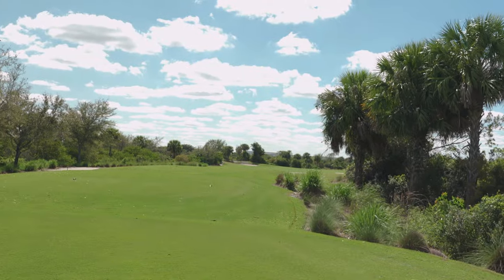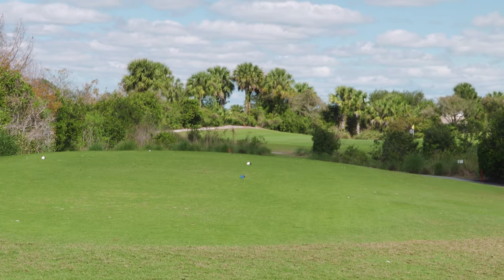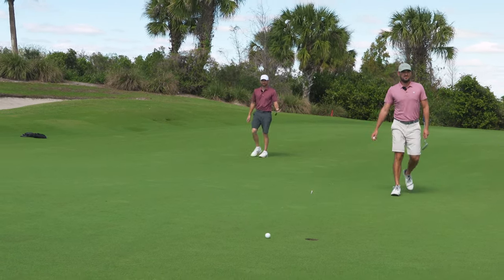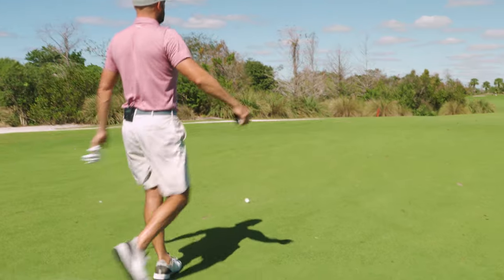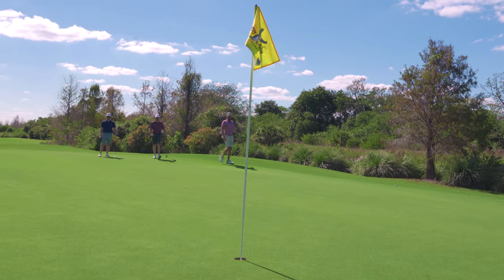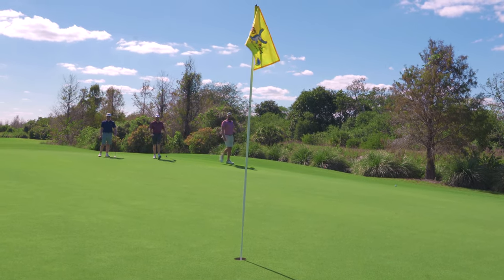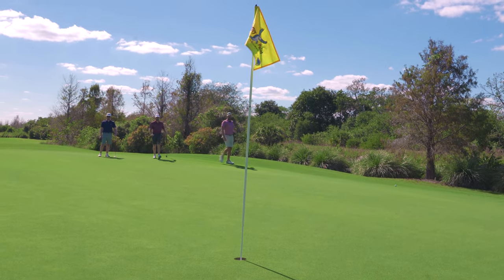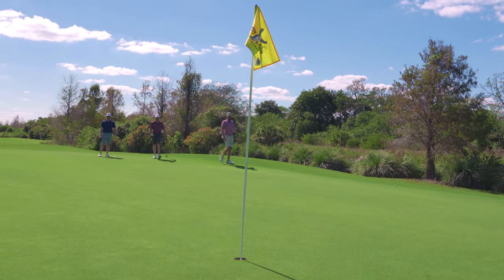I Challenged My Student To A Match | You Won't Believe What Happened Next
1) Used it personally. (which will be the case the vast majority of the time)

2) Thoroughly researched it and got first-hand user feedback from other professionals I trust and that have used the product/service.